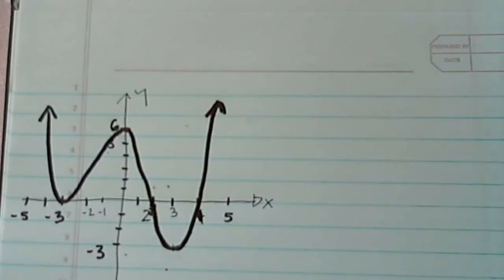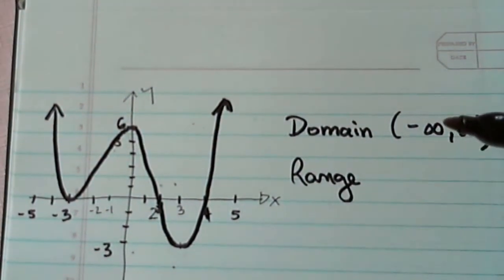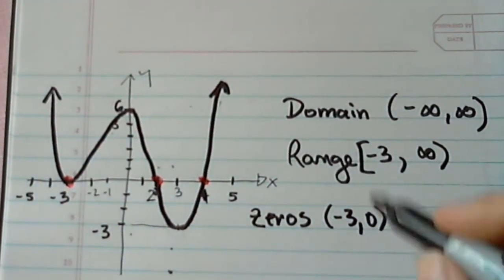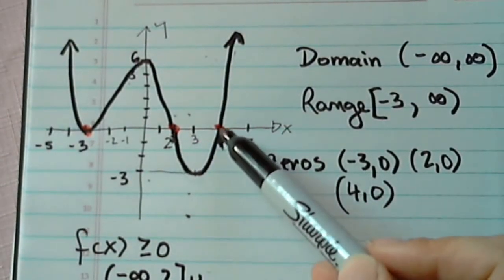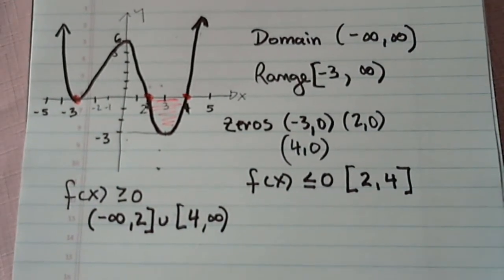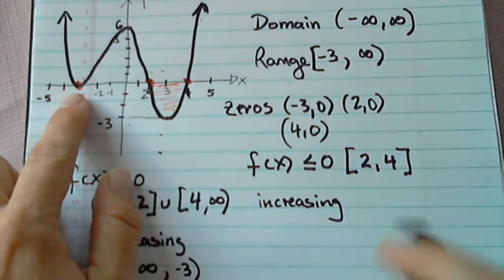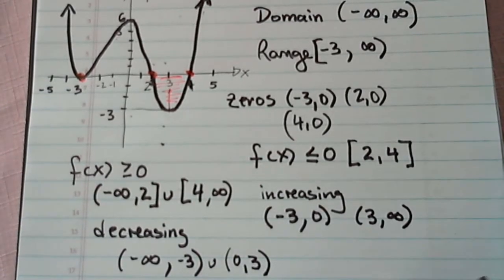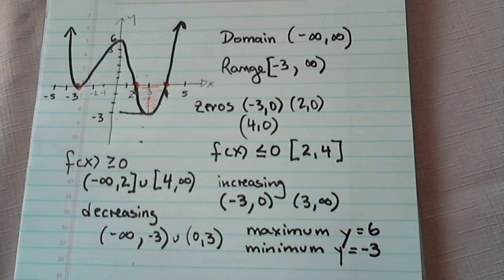MAC1105 graph increasing, decreasing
Analysis of graph